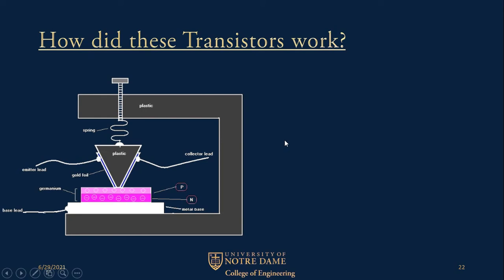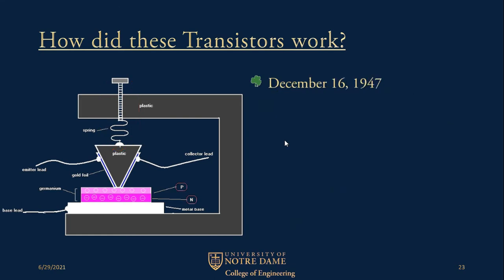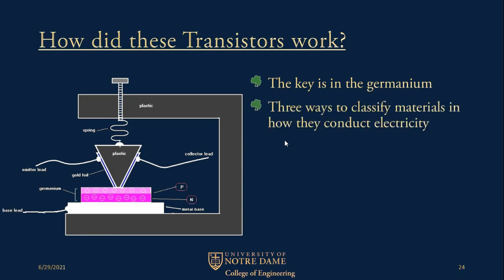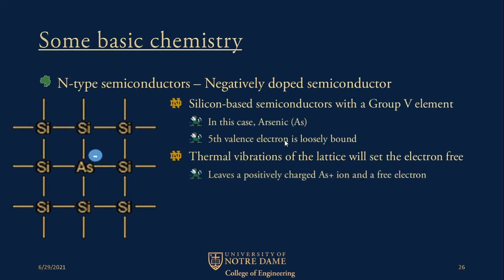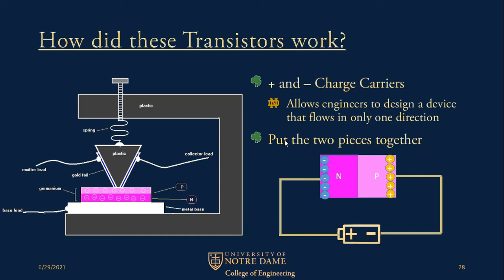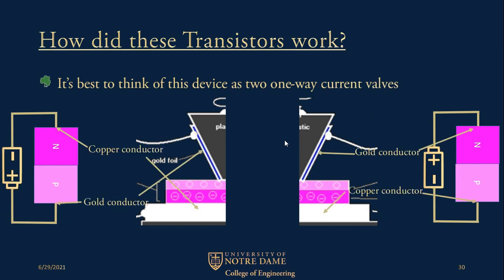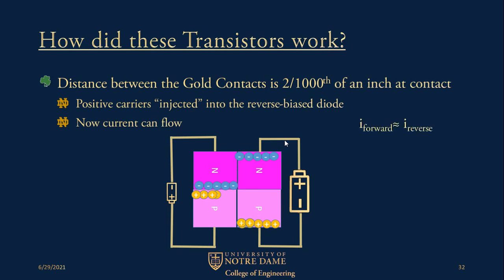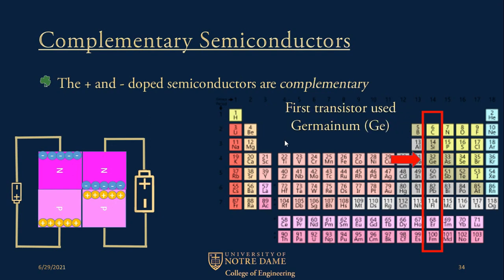Introduction - How the First Transistor Worked